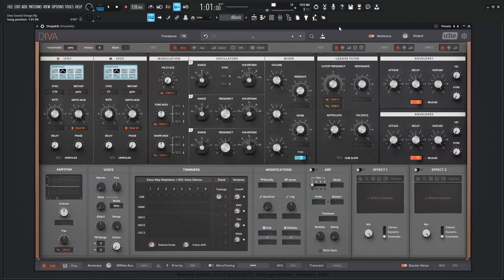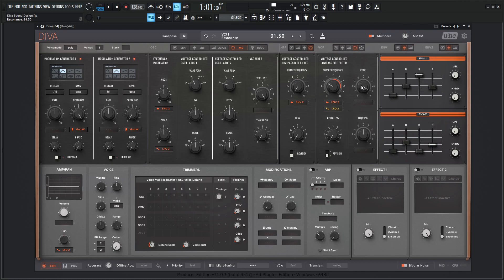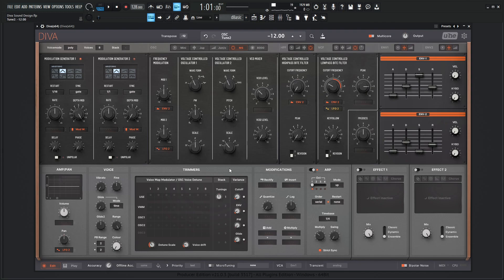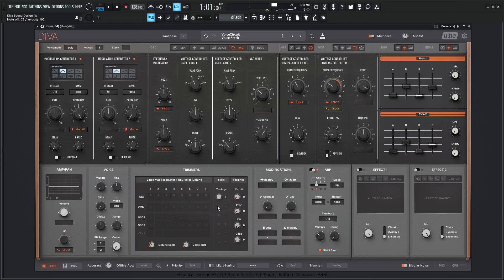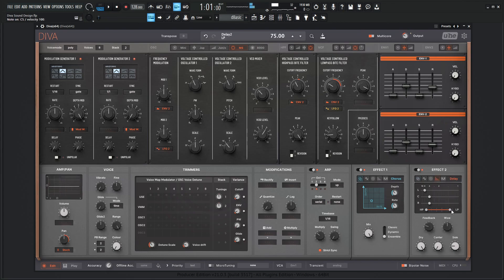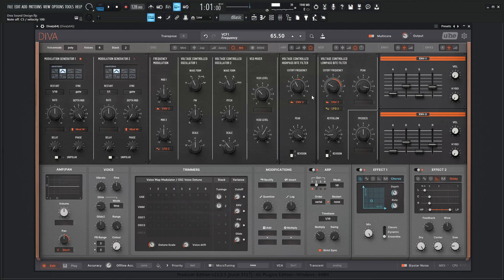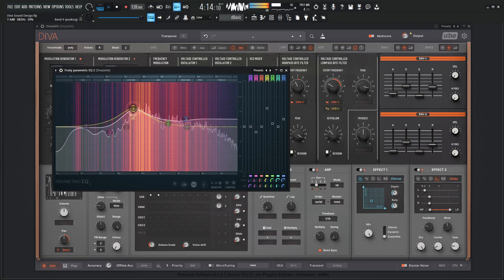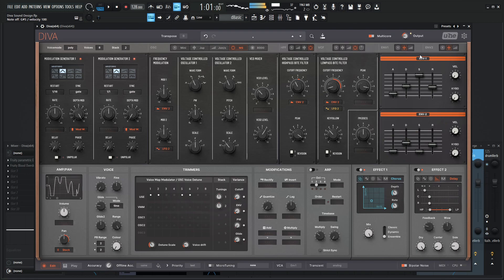Diva MS20303808 Sound Design Tutorial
Today we're in uhe Diva and using the MS-20 modules and how this turned into a MS2030380 is pretty wild!